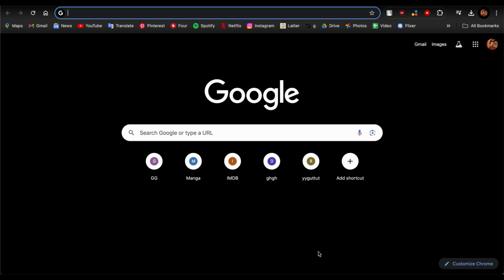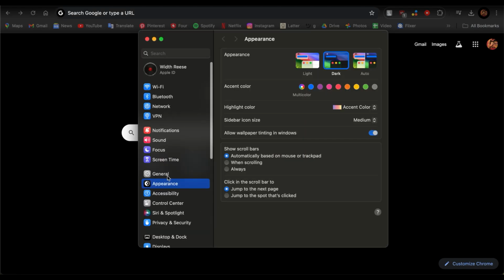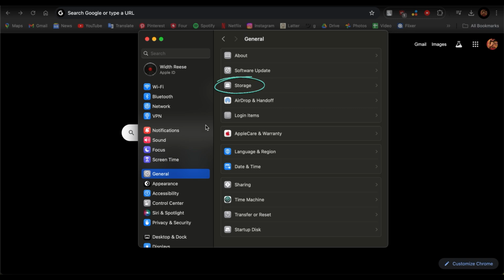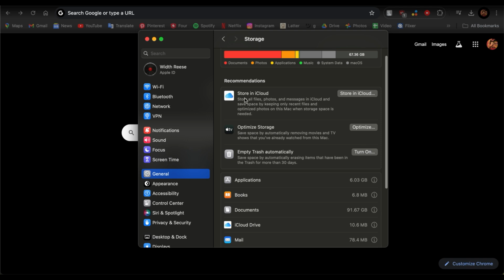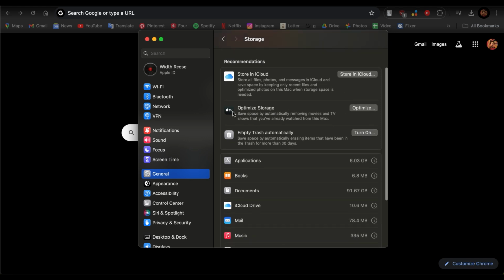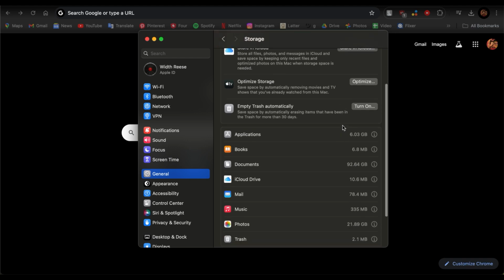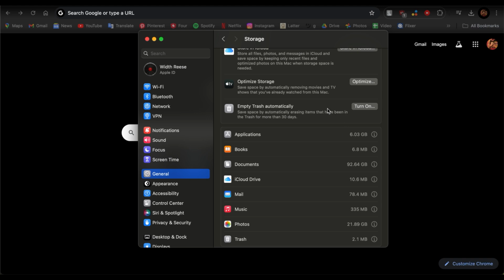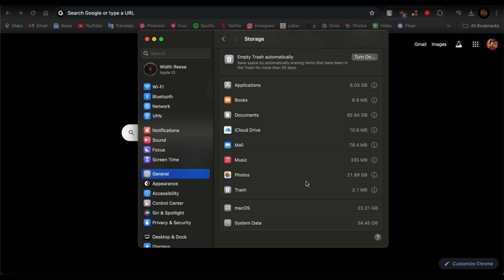How to Clear Disk Space on Mac (2024)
In this video, I'll show you how to clear disk space on your MacBook. You'll learn simple steps to free up storage by deleting unnecessary files, emptying your trash, and managing apps that take up space. This guide will help you keep your MacBook running smoothly with more available storage.